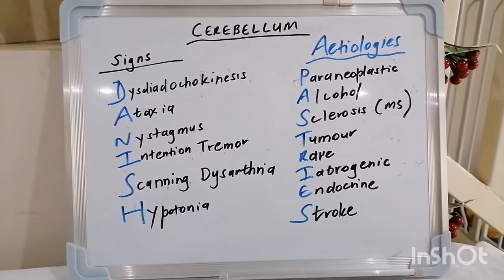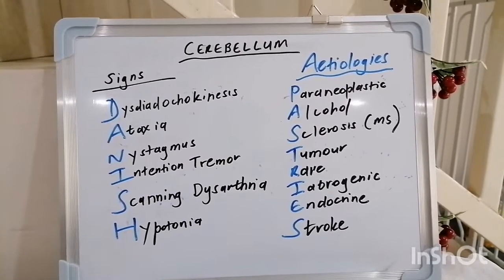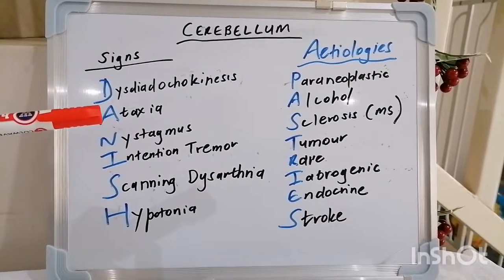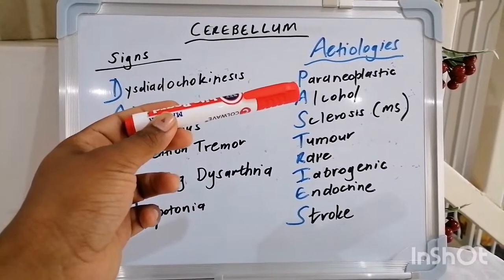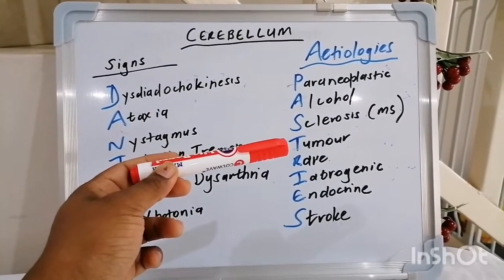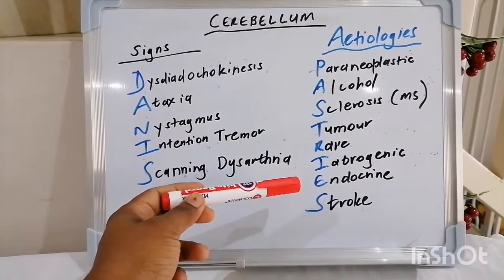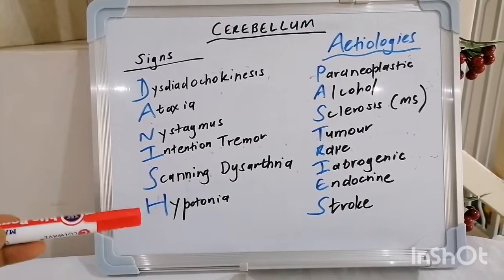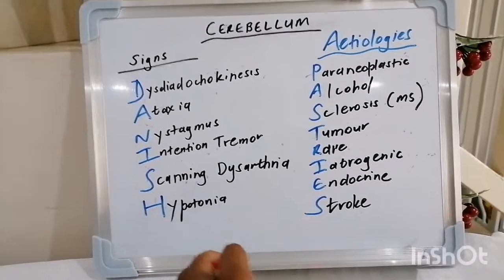Cerebellar Disease - Signs and Aetiologies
Hey everyone

Here's mnemonic 5 in neurology, this time a handy way to remember signs of cerebellar disease and the list of possible aetiologies
God bless and do enjoy!

Dr Ryan